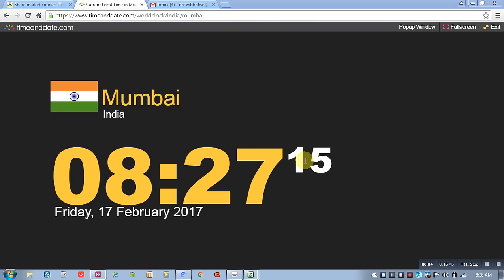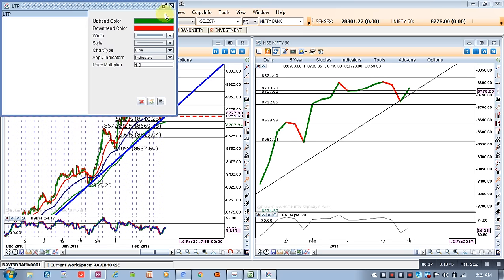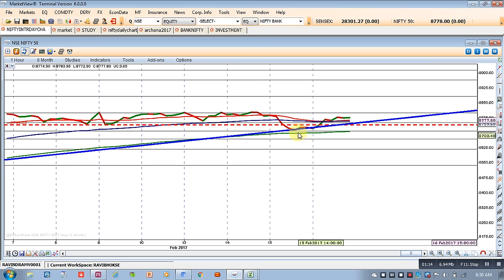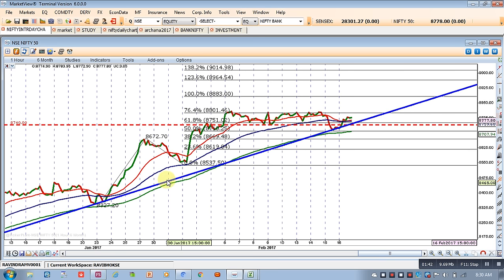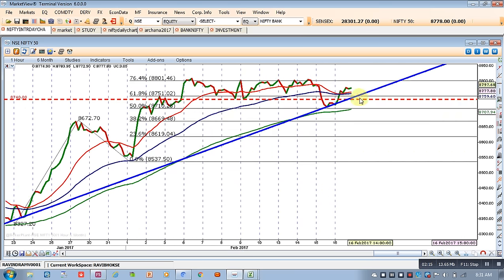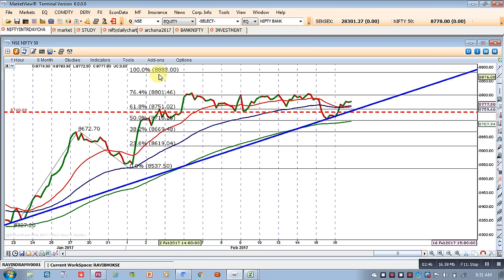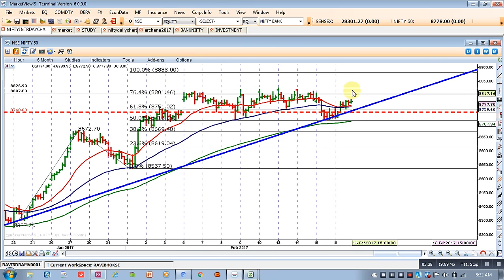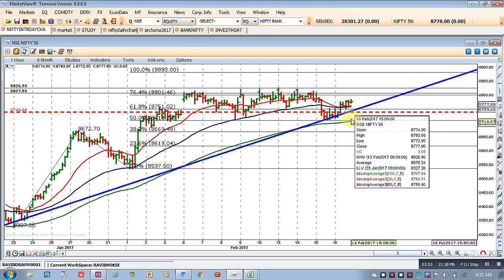Nifty Trading Strategy 17-02-17 Dr. Ravi Bhokse